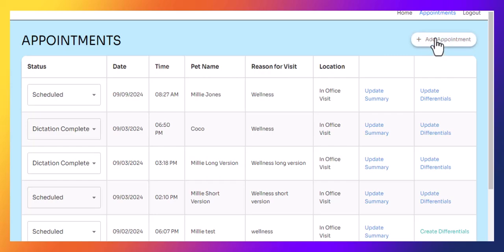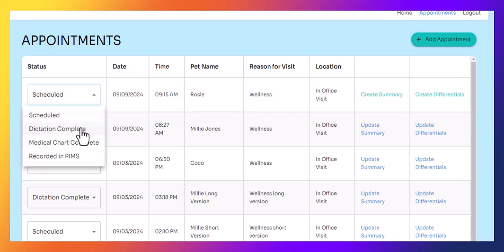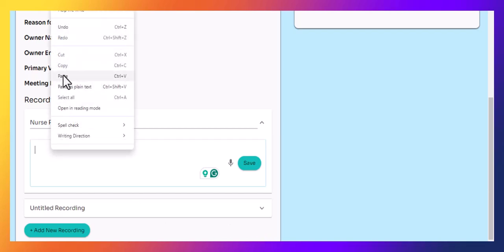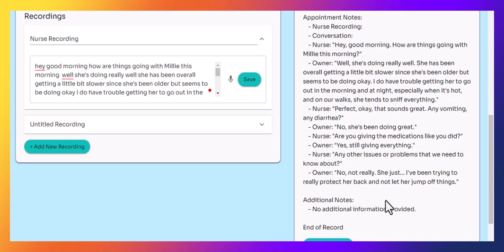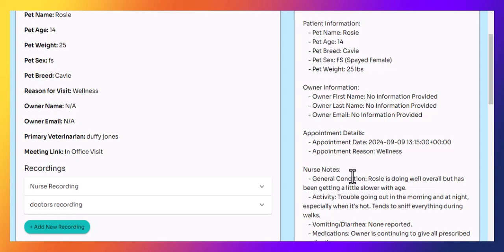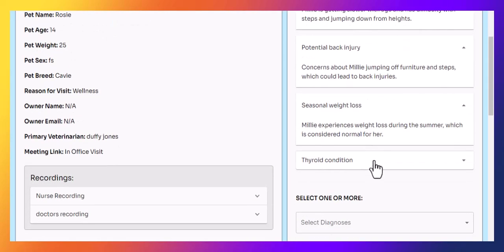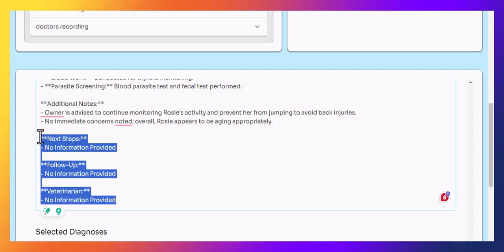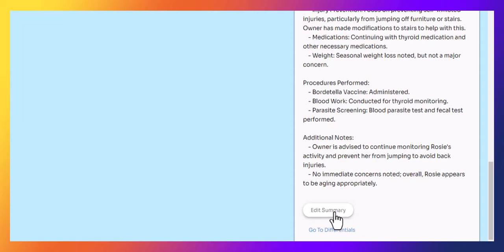New AiLoVET Patient Management Intelligent Platform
How to use the AiLoVET Patient Management Intelligent Platform.